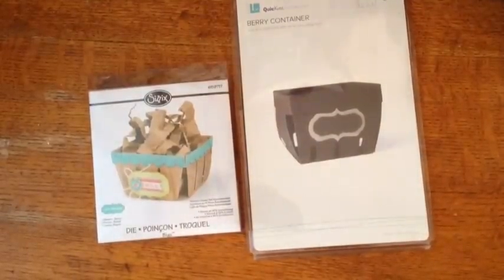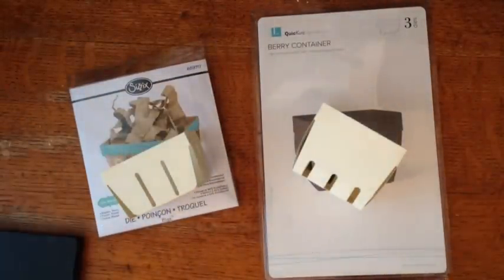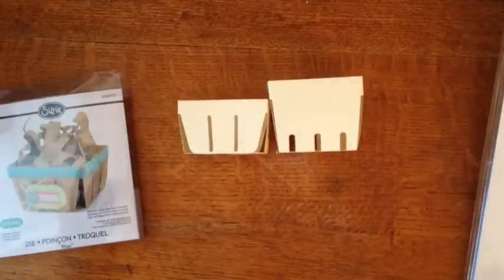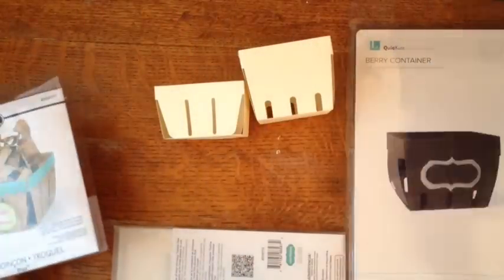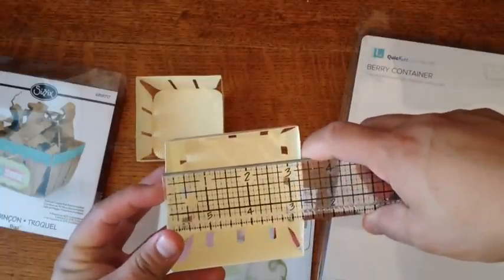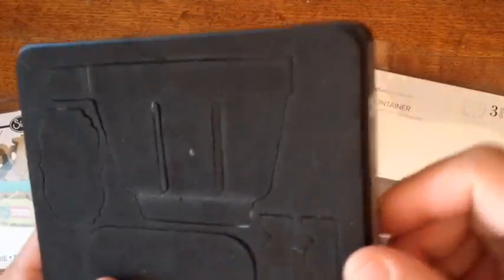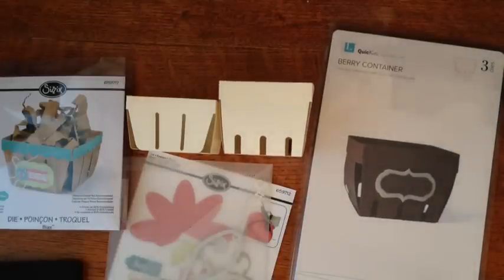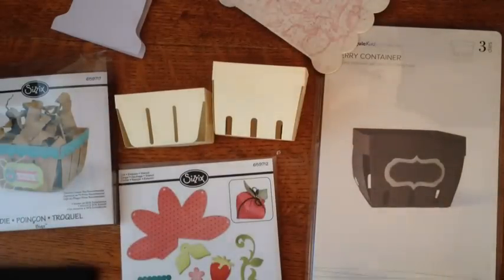Strawberry berry basket die comparison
Hey everyone here is a comparison on the 2 new berry basket dies I have. I hope it helps.
Amador